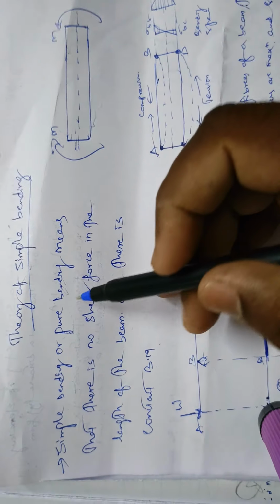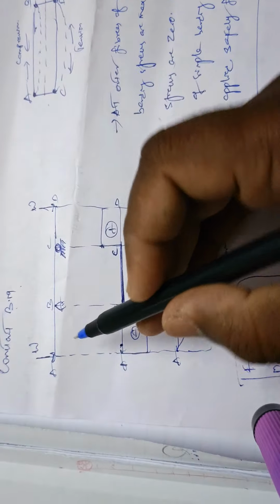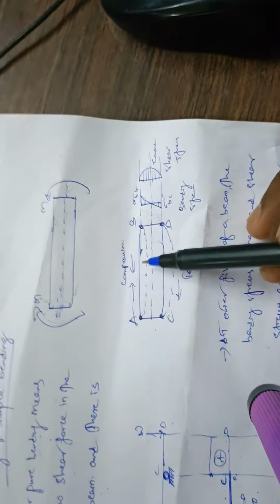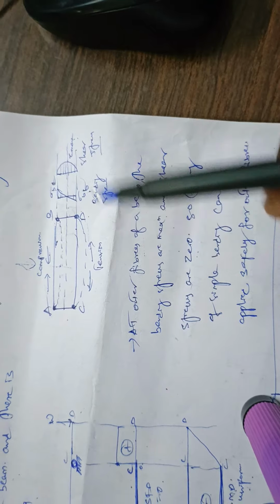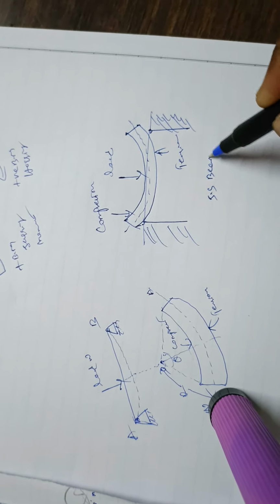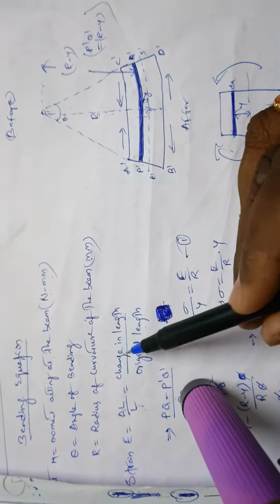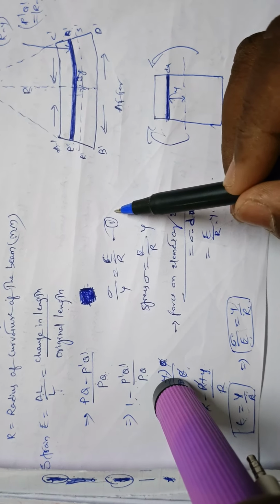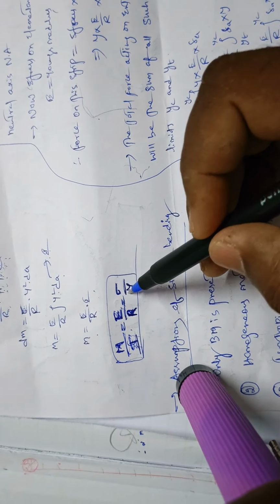THEORY OF SIMPLE BENDING PART 1